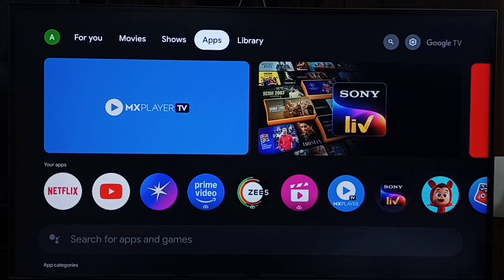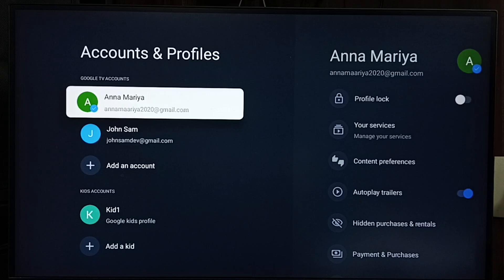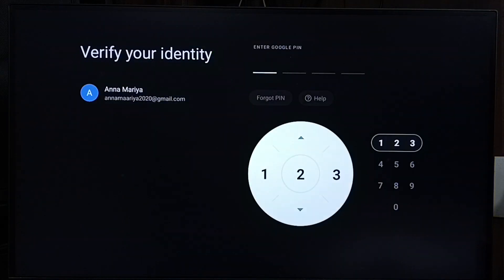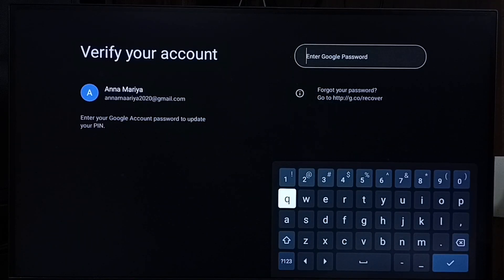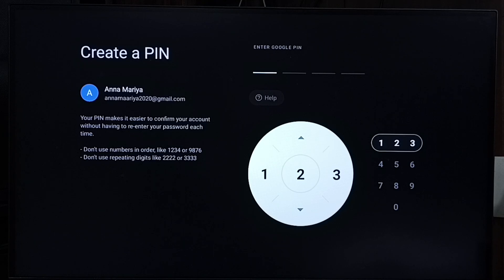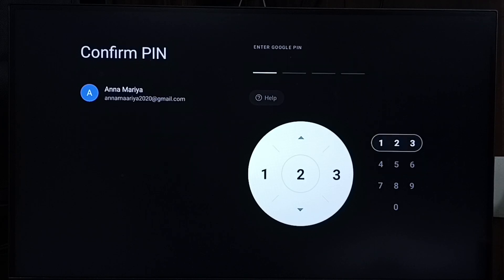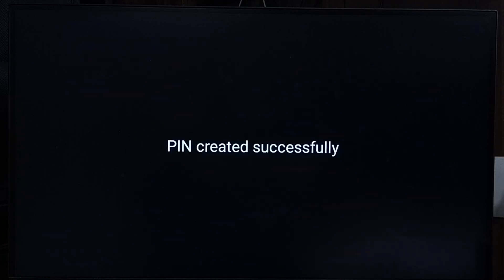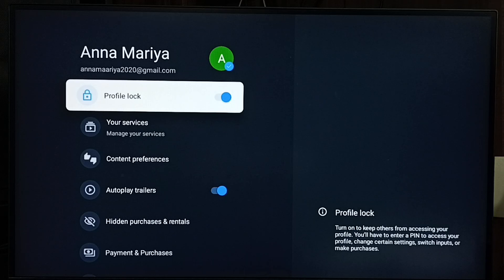How to Reset Google TV Profile PIN Easily on Google TV Streamer 4K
How to Reset Google TV Profile PIN Easily on Google TV Streamer 4K in Android TV OS 14 and 15
Learn how to reset your Google TV profile PIN on the Google TV Streamer 4K with this easy guide. Whether you're using Android TV OS 14, Android TV OS 15, or any Smart TV like QLED TV, OLED TV, LED TV, Mini-LED, or MicroLED, this tutorial shows how to regain access to your locked Google TV profile. Works with all 4K TVs, UHD TVs, Full HD TVs, and HD TVs. Use your Voice Search Remote and Smart Home Control features to reset and secure your Google TV account with ease. Chromecast With Google TV, Google Chromecast TV,